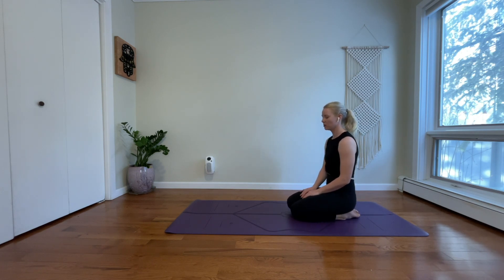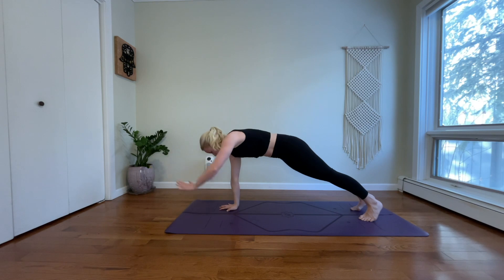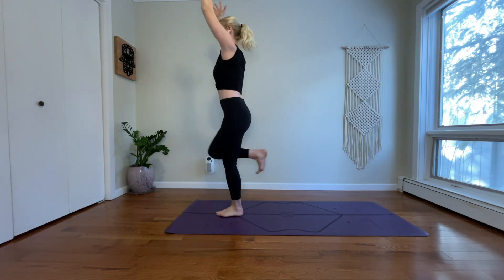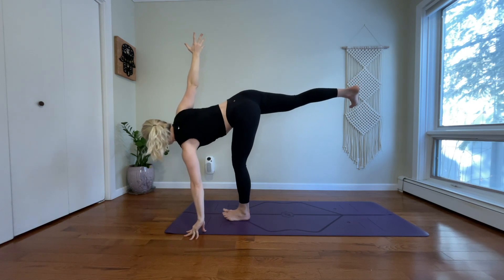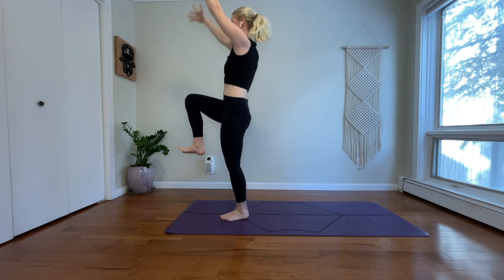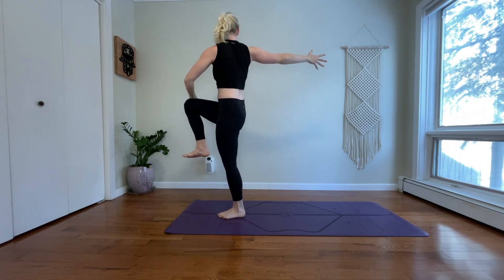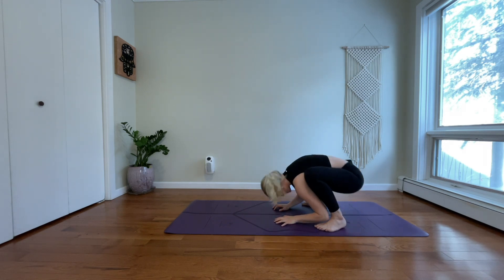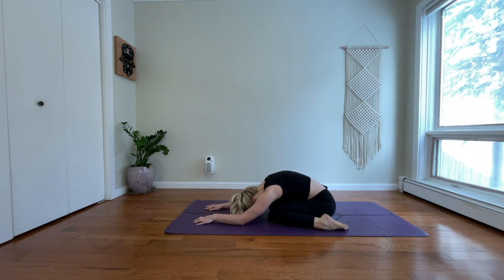Quick Vinyasa Flow | Yoga with Alysia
Reset after the holidays with this quick power flow. Let's move our bodies!